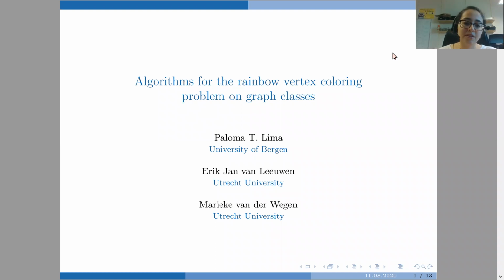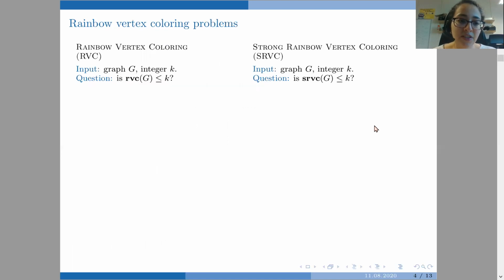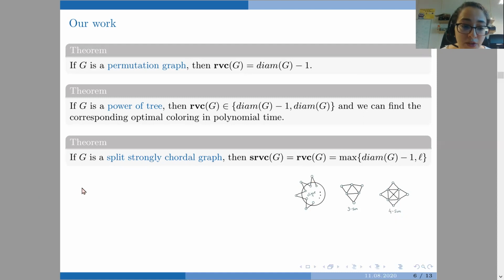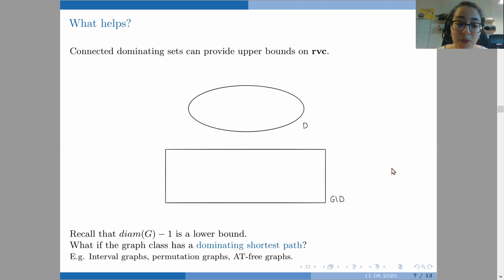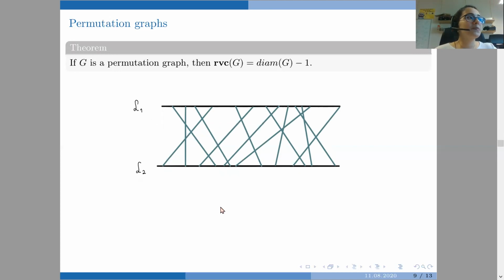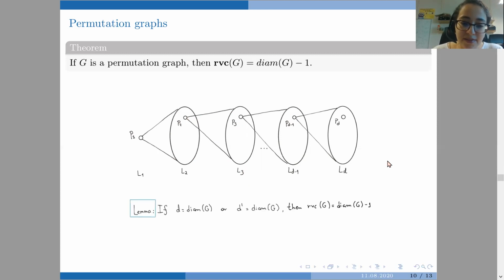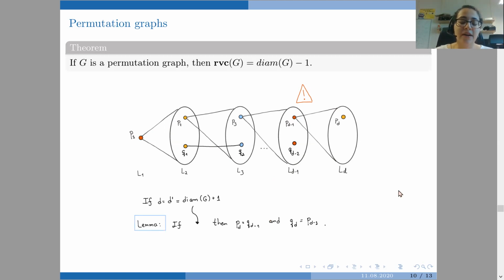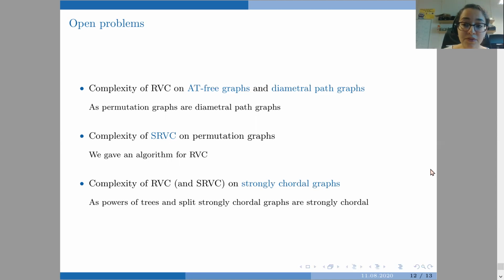Lima et al. Algorithms for the rainbow vertex coloring problem on graph classes